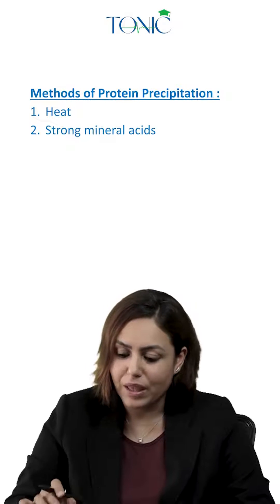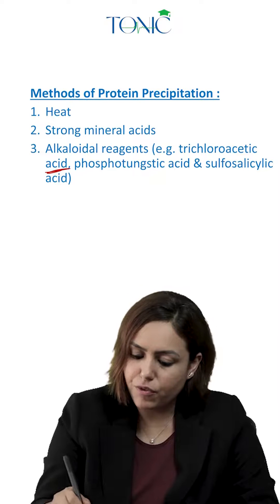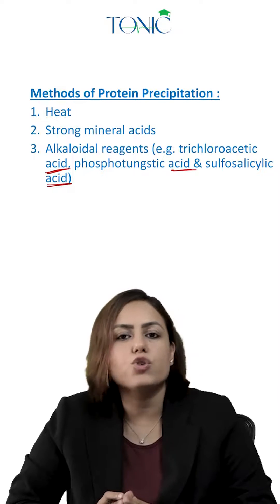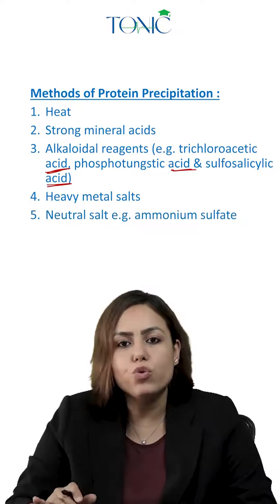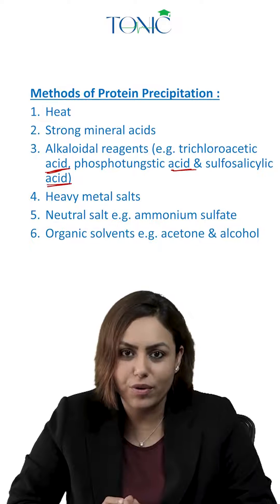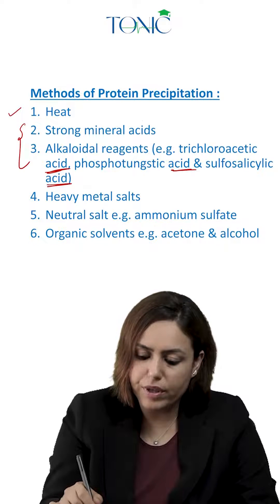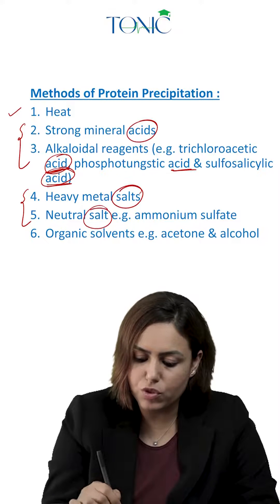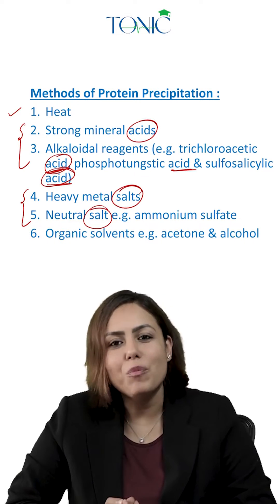Protein Precipitation Methods